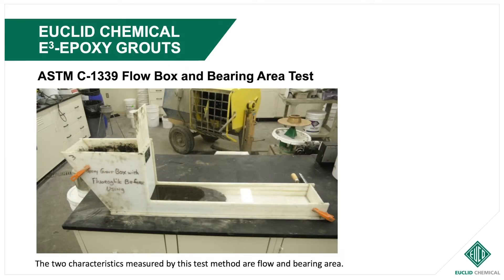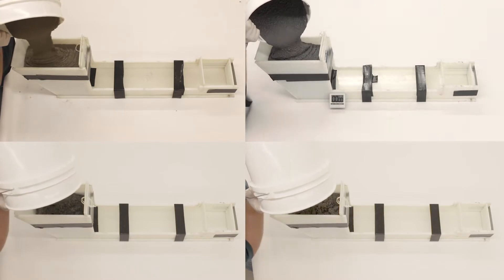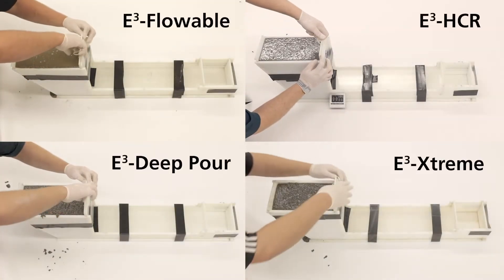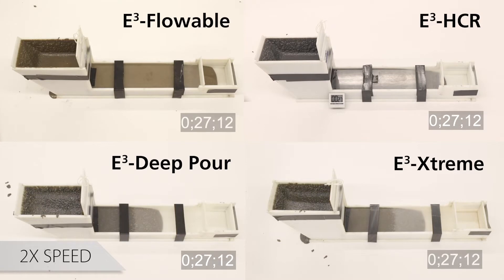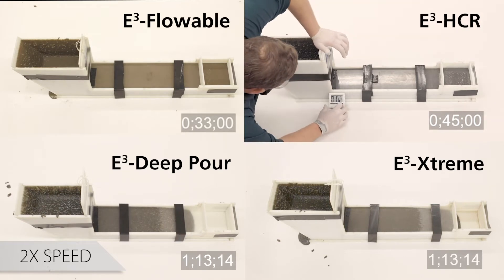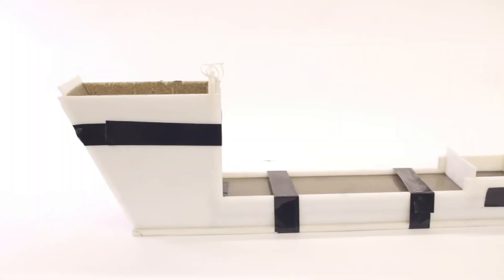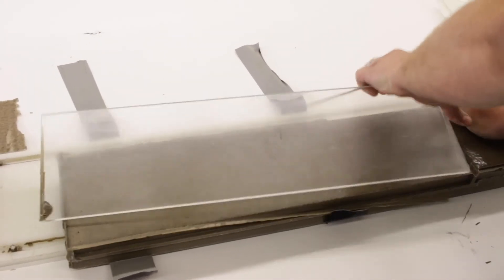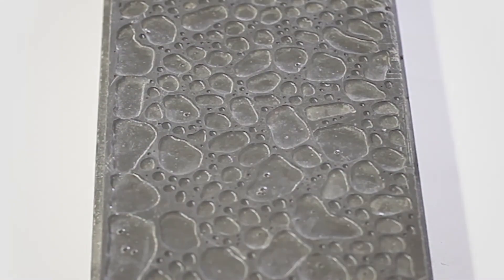Euclid Chemical E³ Grout ASTM C 1339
Standard Test Method for Flowability and Bearing Area ASTM C 1339.